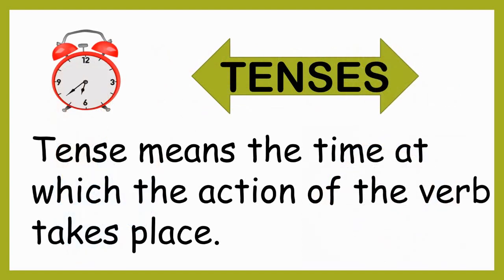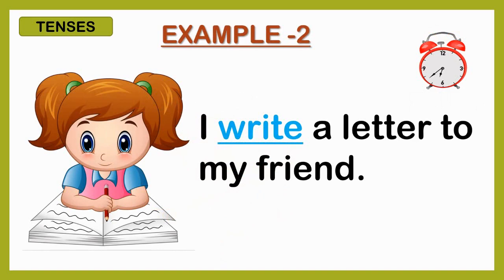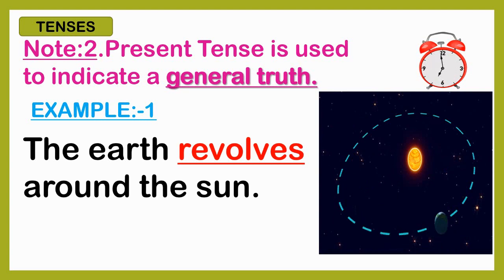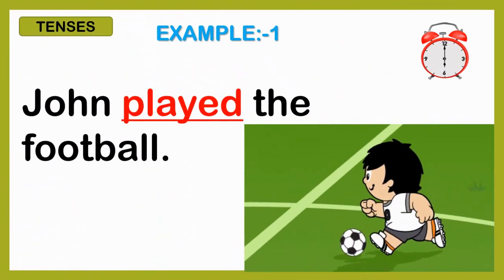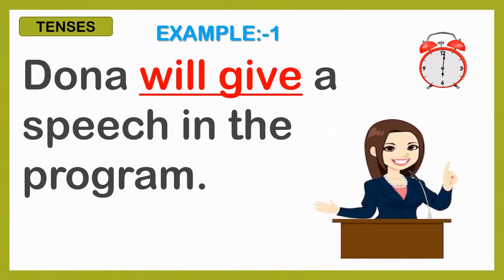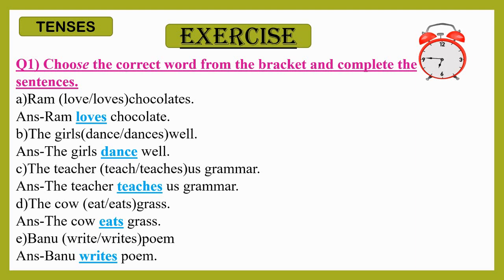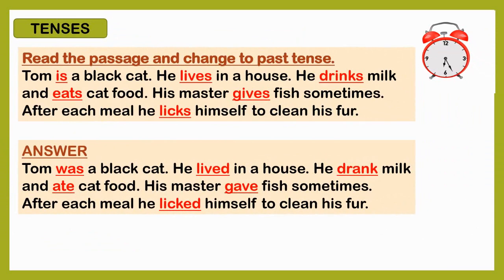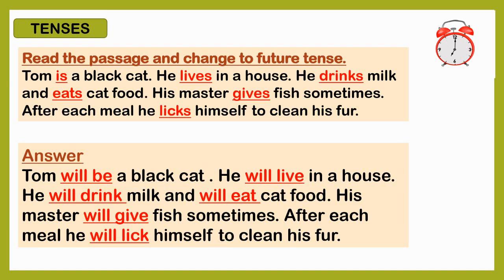Standard: III , Subject: English , Topic: Grammar - Tenses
This Video is Presented by Mrs Jyoti Kokate,
explaining the topic ' Tenses'.